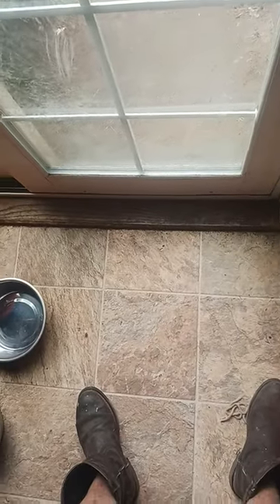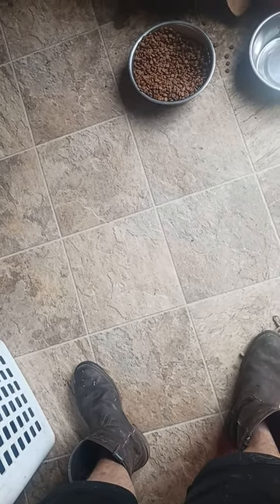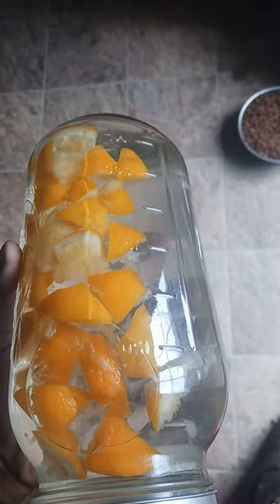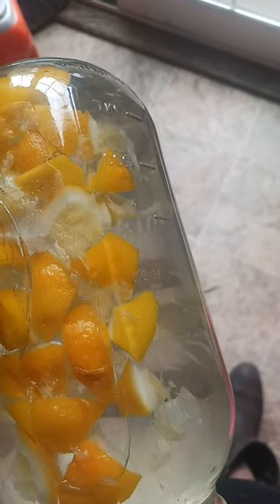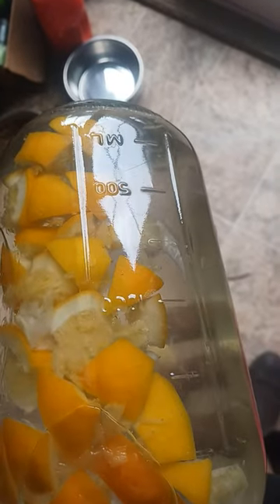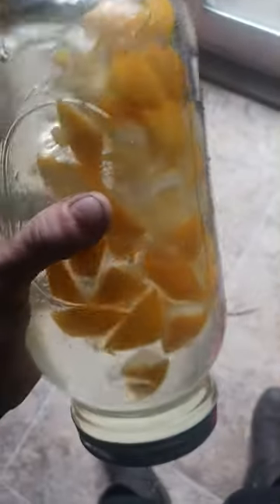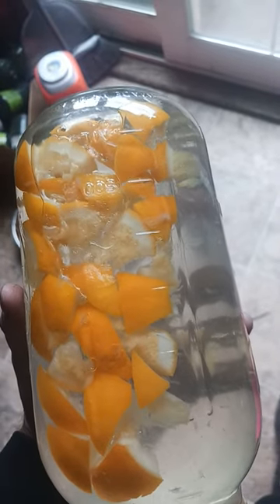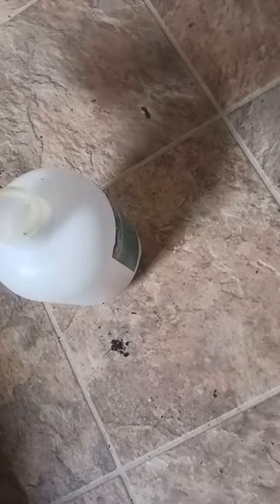organic pesticide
in this short video I talk about the use of citrus peel water as a pesticide and how I use it for any garden pest treatment. aphids, white fly, earwigs and slugs, they'll all be burned and slowly have their carapace dissolved by the acids inside the juices. the plants will accept the spray as a foliar nutrient so win win! of you find this information useful, please like share and subscribe for more!